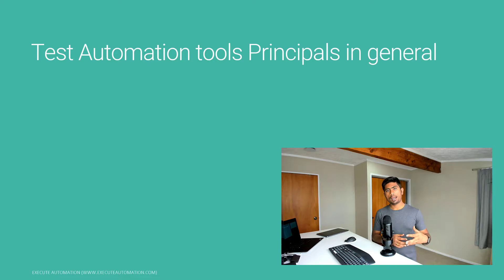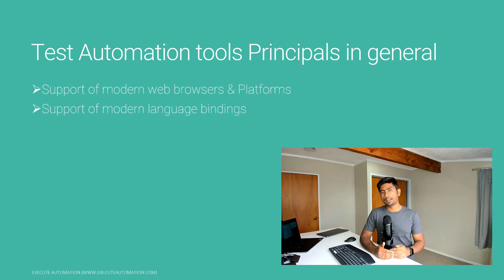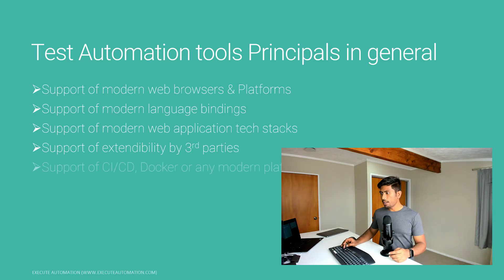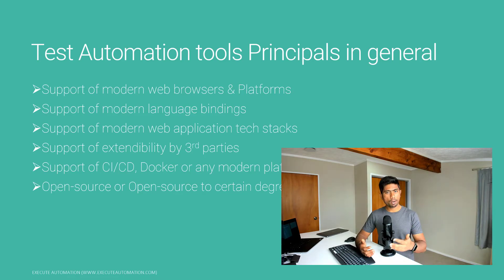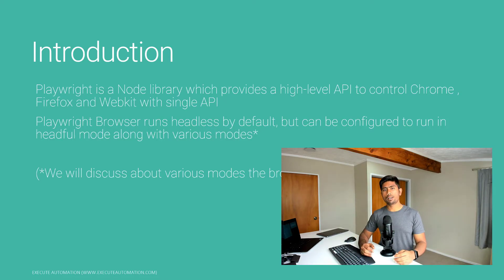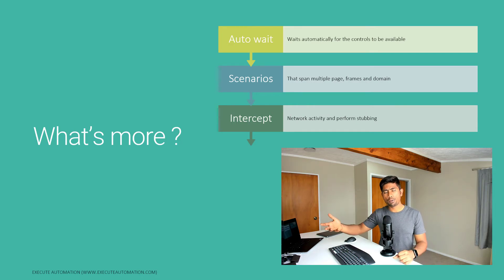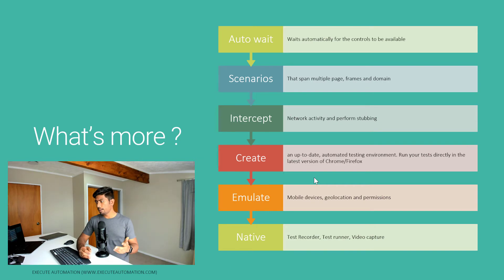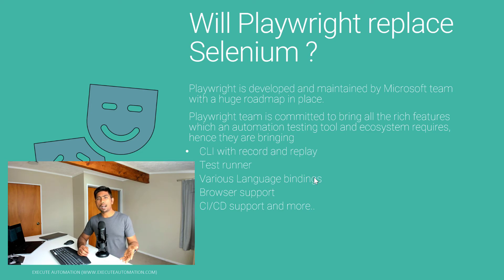Introduction to Playwright in Tamil - தமிழில்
In this video, we will discuss an Introduction to Playwright in Tamil.

We will discuss the importance of Playwright, its features, how it helps automate application in a modern way!